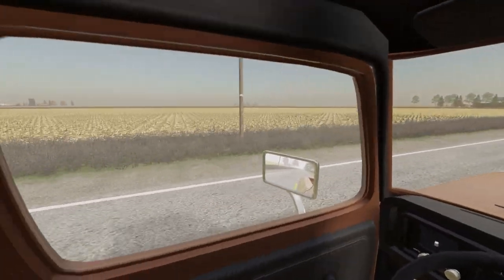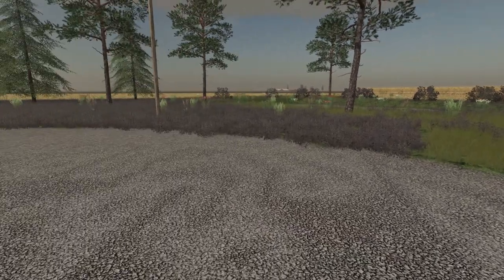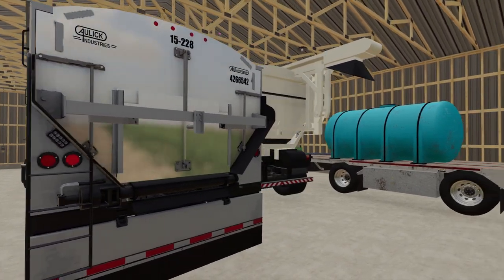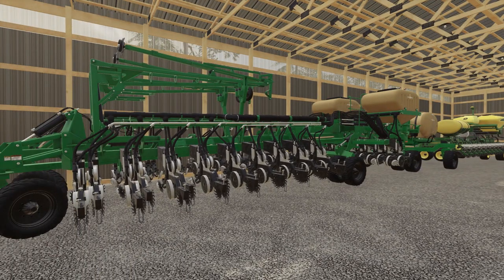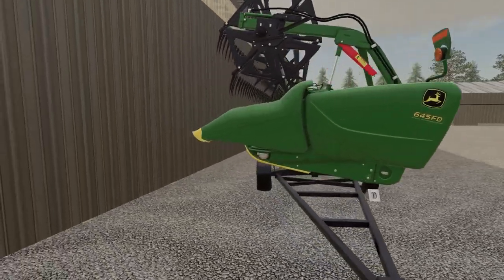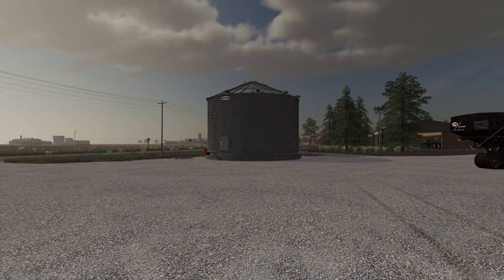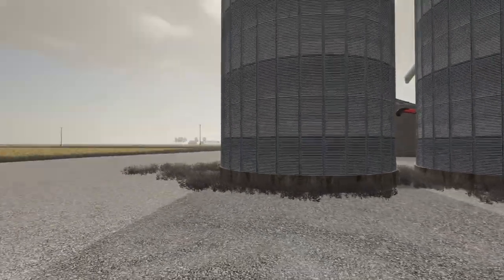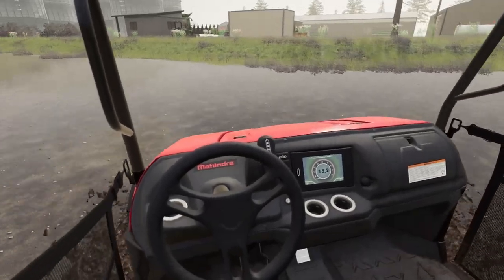Farming Simulator 19 | American Farmer #1 | Welcome To Wacoville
Welcome back to the channel and to a new series on the great map Nebraska Lands by CCS101. In this series we will follow the life on a family farm in Nebraska. In this episode we take a farm and equipment tour. I am hoping to keep this as close to real time as possible. My vision is that of a public access tv show hence the references to WFRM.